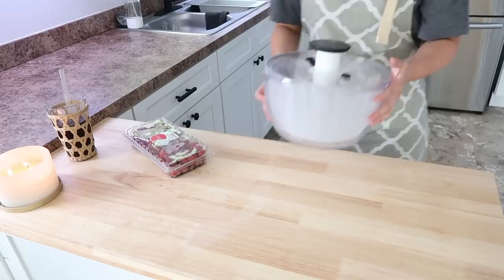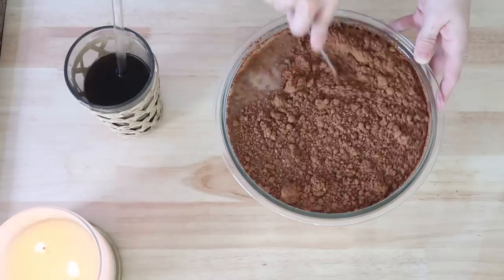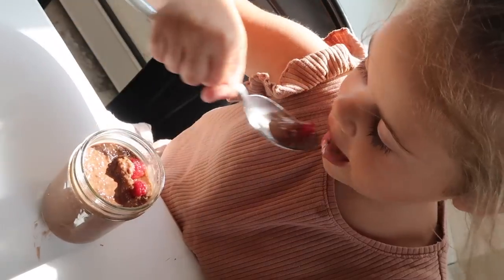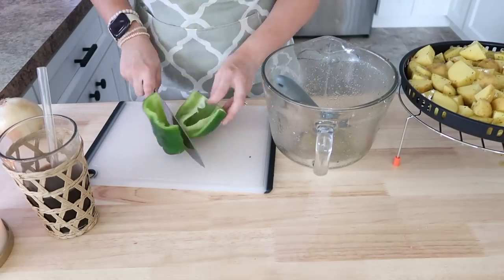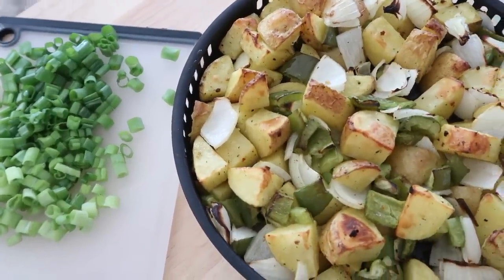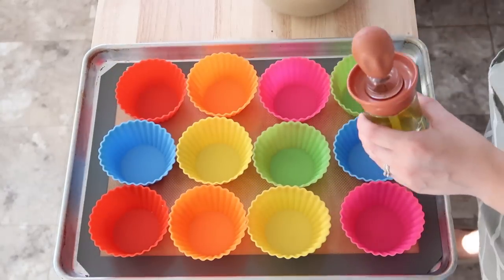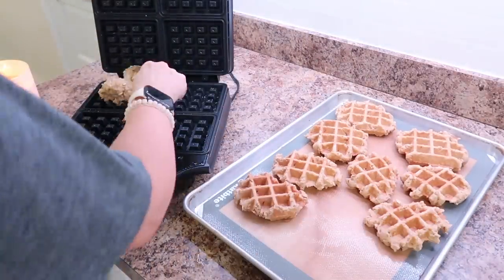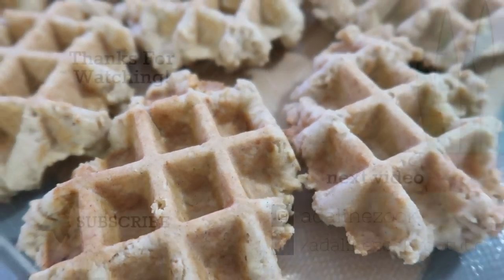EASY MONTHLY FREEZER MEAL PREP RECIPES COOK WITH ME LARGE FAMILY MEALS WHATS FOR DINNER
Toshiba Amazon Store

Write Me:
Adaline Zook